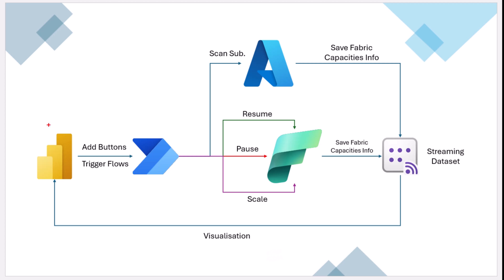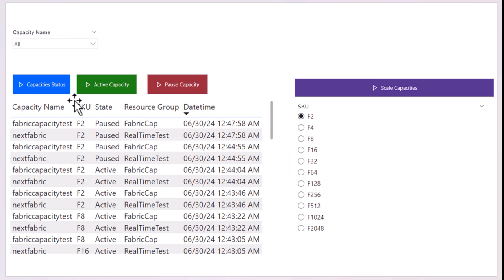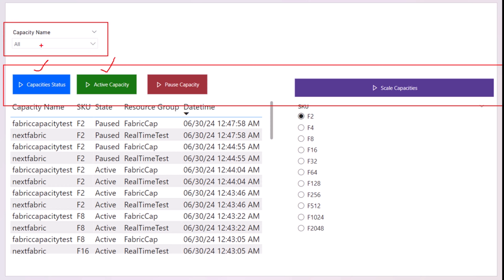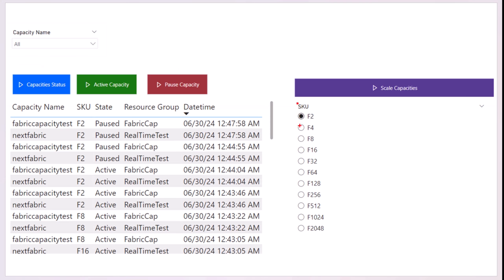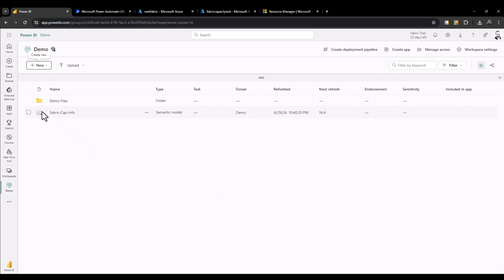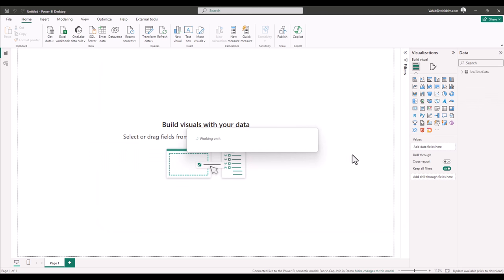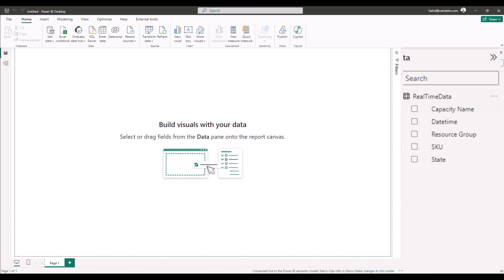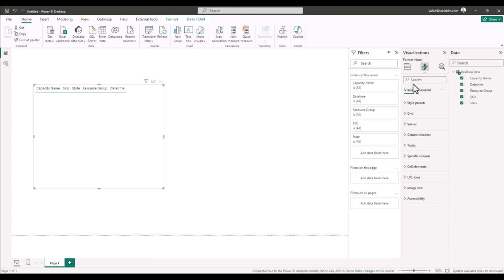How to Manage Microsoft Fabric Capacity - Part 1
In Part One of this series, learn how to streamline Fabric Capacities management using Power BI and Power Automate. I'll guide you through adding three buttons to your Power BI report, each connected to Power Automate. These buttons automate scanning your Azure Subscription to find all Fabric Capacities, and allow you to pause or resume selected capacities—all from a centralized control panel. You will learn how to enhance efficiency and control regardless of whether you need to manage one or multiple capacities.

With this method:
1- Controls all capacities in one centralized panel
2- No need to open and use Azure Portal
3- Streamline Fabric Admin tasks
4- Keep the log of all capacities
5- Resume capacities
6- Pause capacities
7- Scale up/down

You can resume, pause, and scale up and down a single capacity, multiple selected capacities, or all capacities.